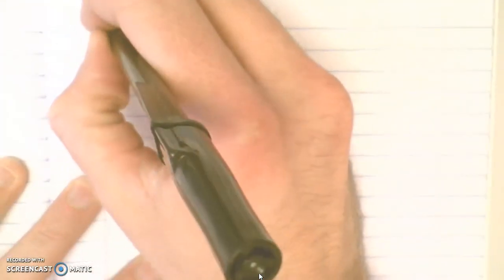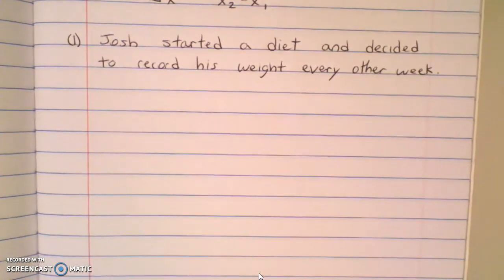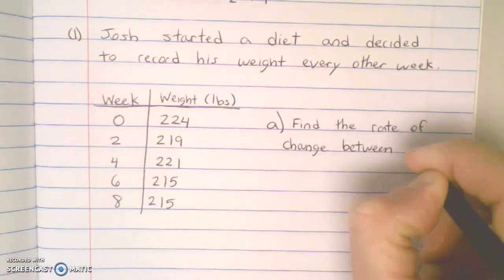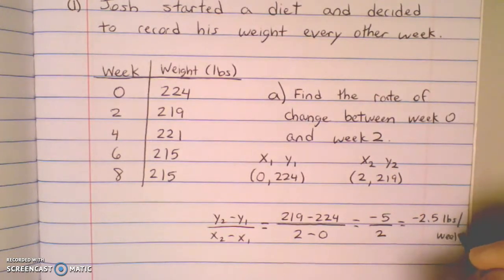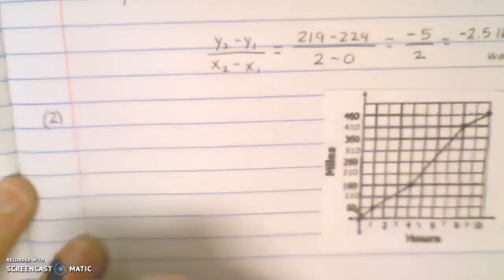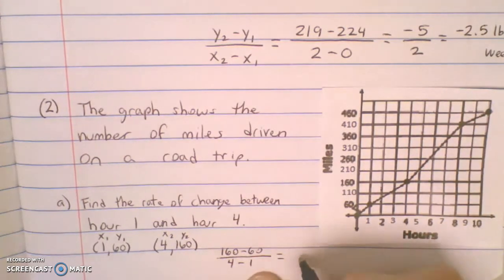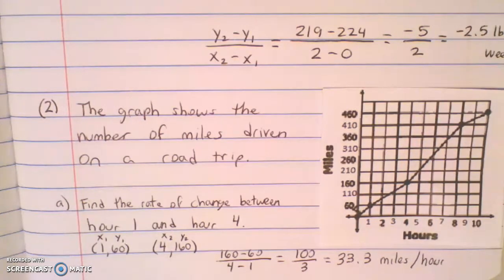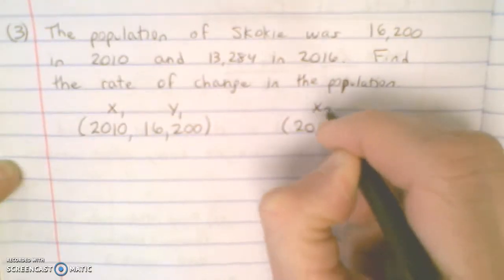Average Rate of Change